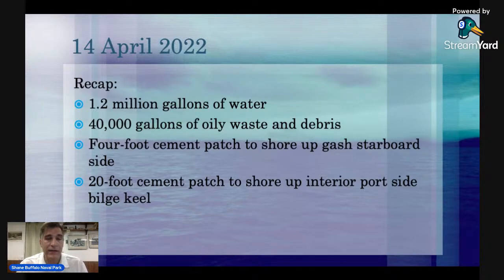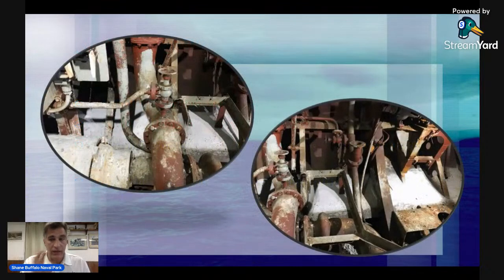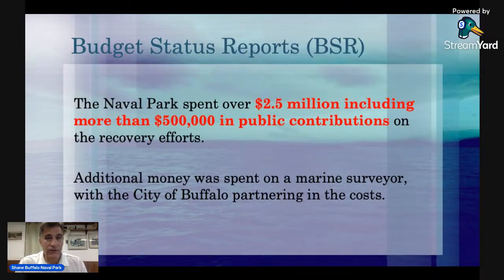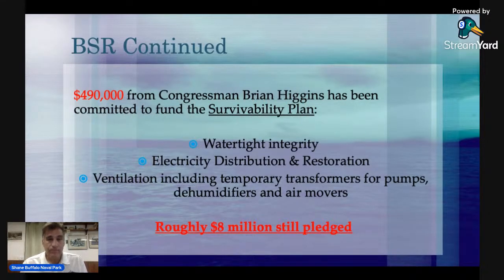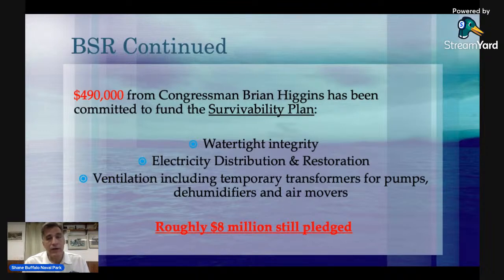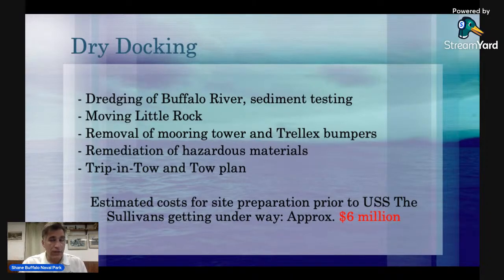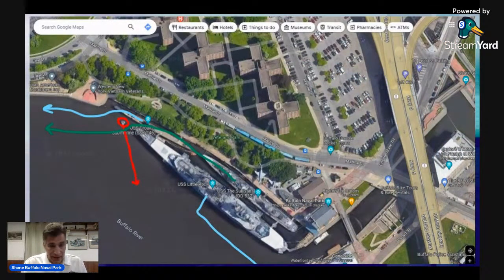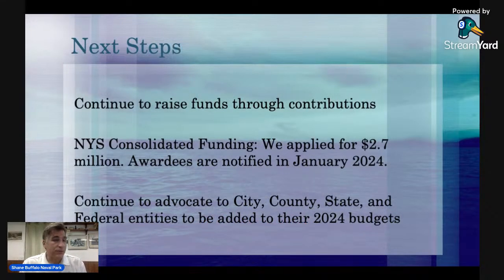USS The Sullivans sinking: Important dry dock and funding updates!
With the news of other museum ships making plans to dry dock, the Buffalo Naval Park wanted to update you on the status of USS The Sullivans, and our process for dry docking.

Shane will run line by line through a PowerPoint with you to discuss never before heard challenges and specifics on funding sources.

It is important to note that these numbers are guaranteed to change as we move closer to writing MOU's and signing of contracts. These numbers are direct from quotes received in the first quarter 2023.

This will be the first of many "formal" updates that we will be bringing you addressing certain aspects of the dry docking process!

Please leave thoughts, comments, and thank you as always for your support!